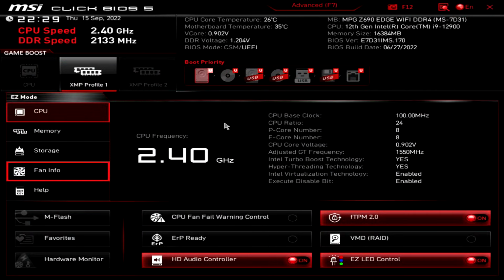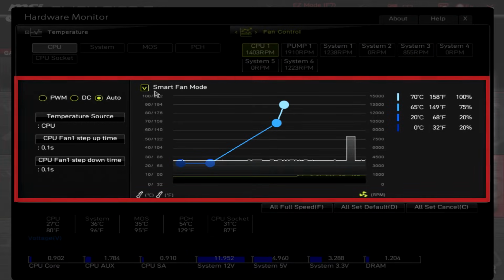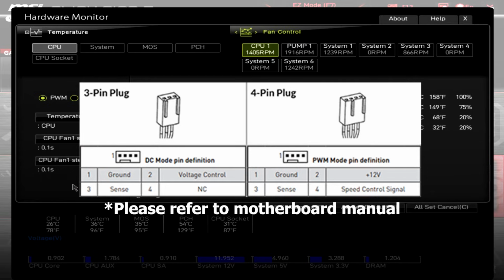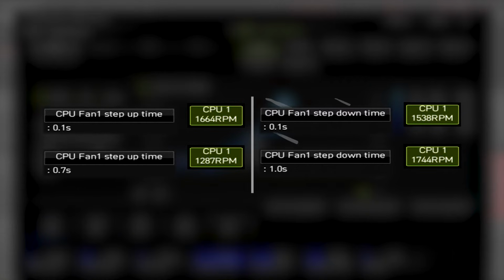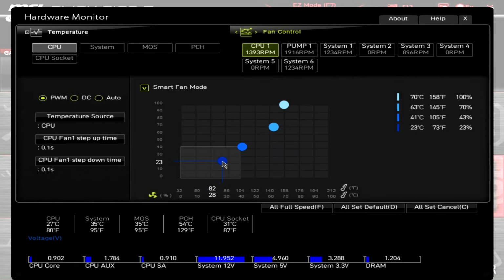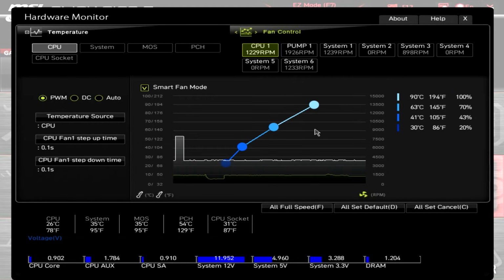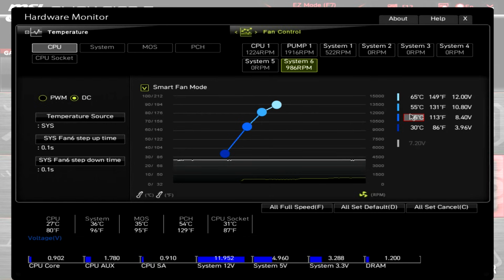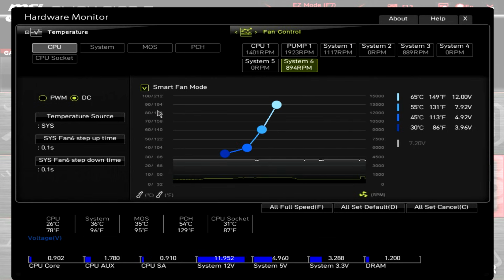MSI BIOS Walkthrough - How can I control Fan RPM without MSI Center?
✔ Explanation of how to customize fan curve in BIOS
✔ Recommend for computer novice
✔ Control your fan without software